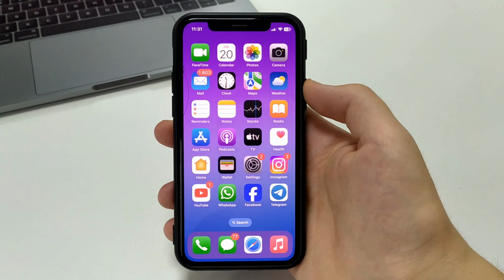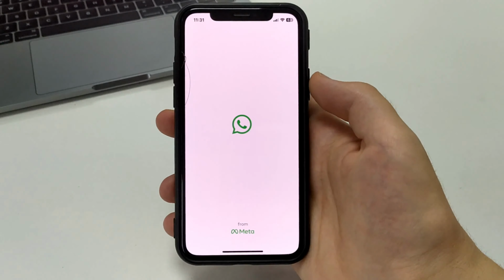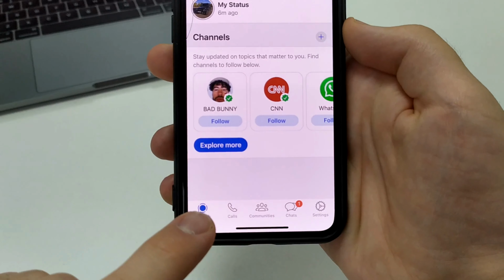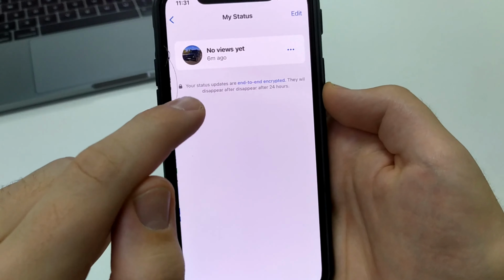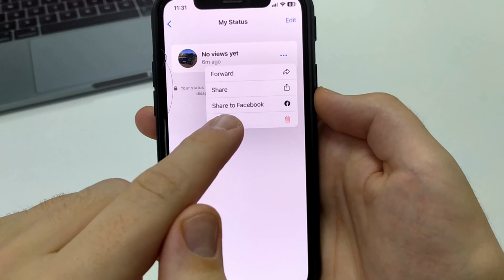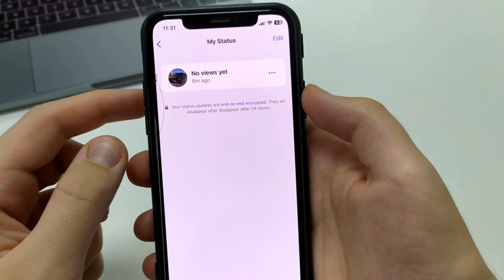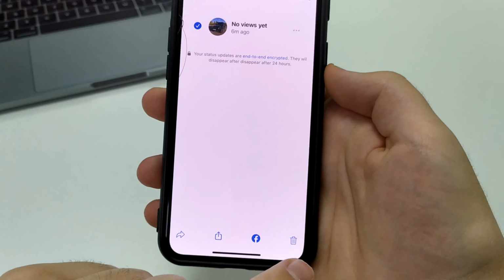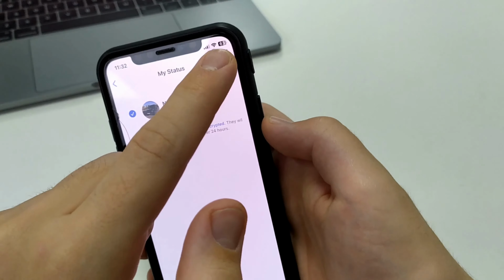How To Delete WhatsApp Status on iPhone - Full Guide